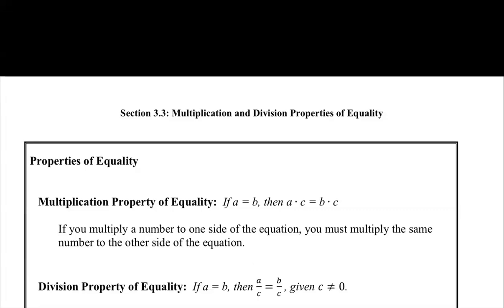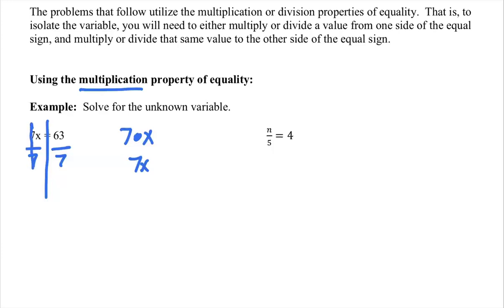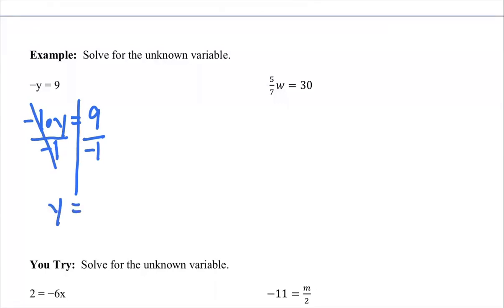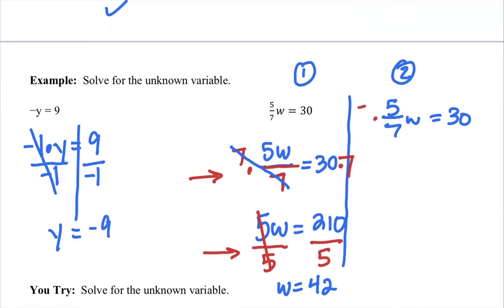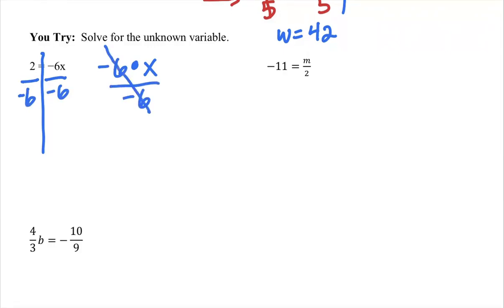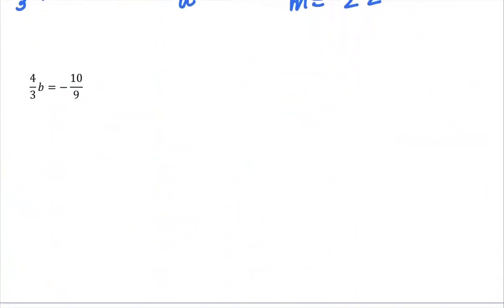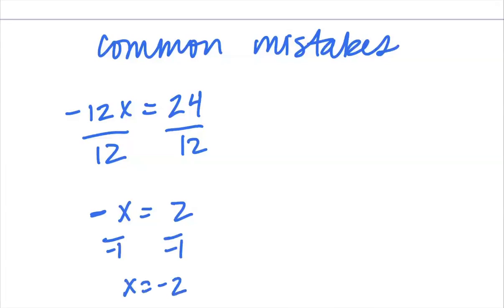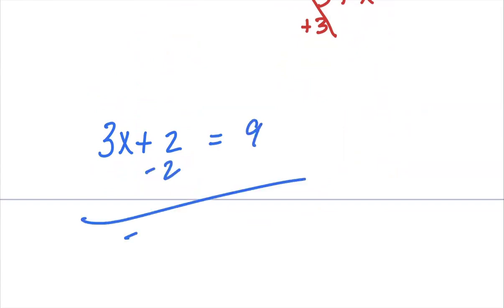Section 3 3